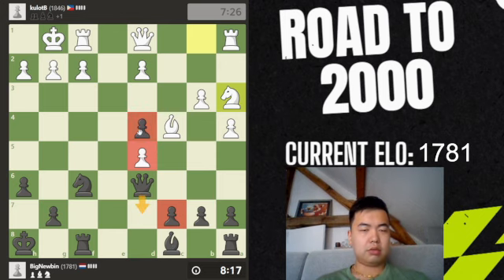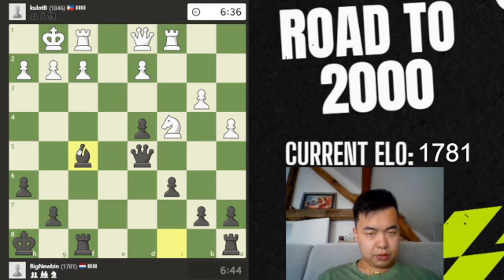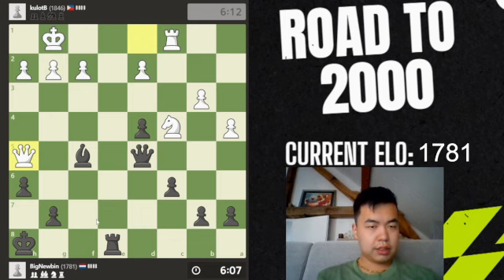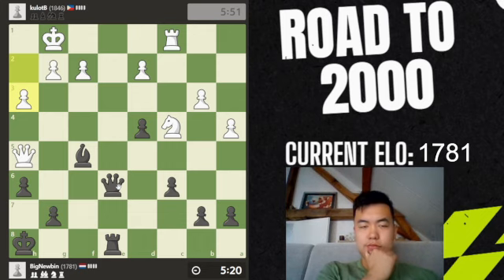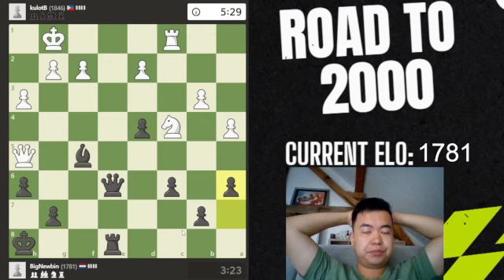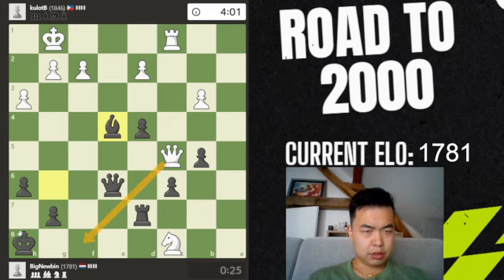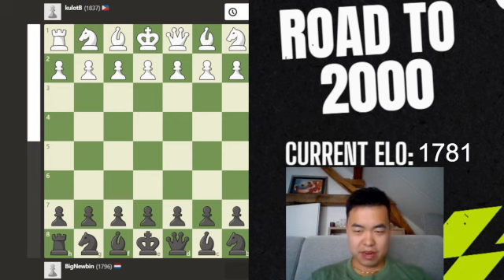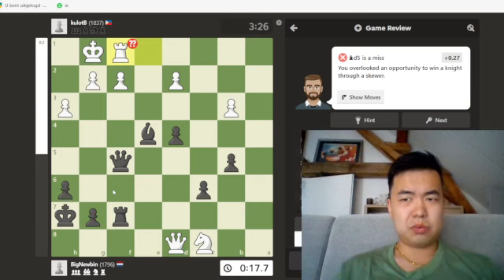Coming back from retirement | Road to 2000 Rapid